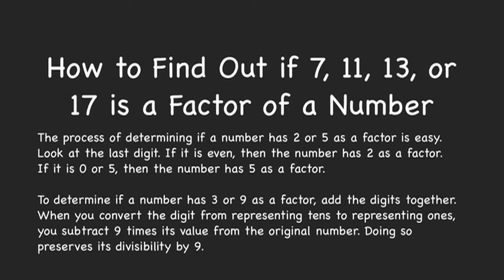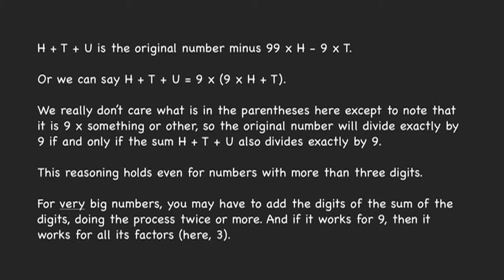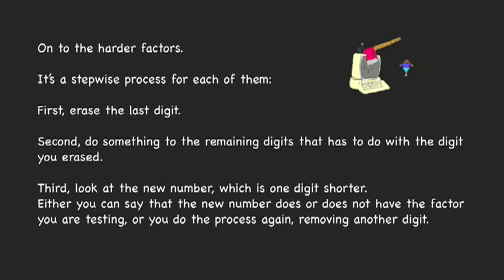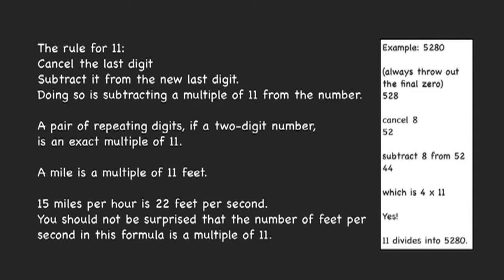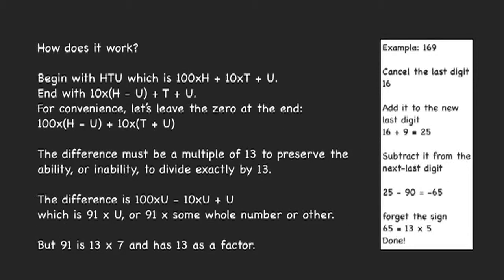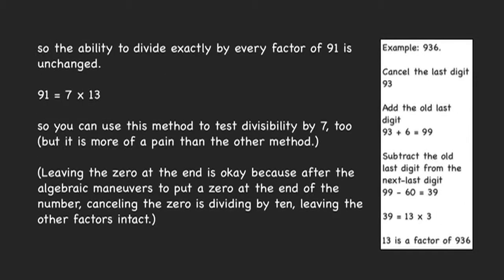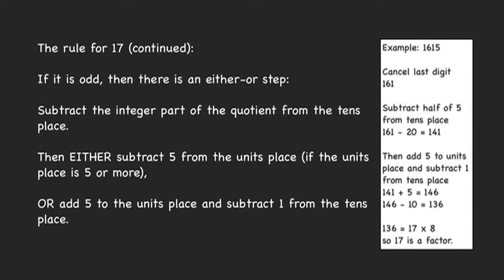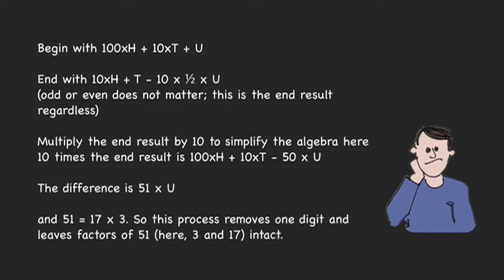Factoring a Number: How to Determine if 7, 11, 13, or 17 is a Factor Without Dividing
This video shows how to determine, without actually doing the division, if a number divides exactly into 7, 11, 13, and 17. It begins with an introduction that shows how the well-known process for determining if 3 or 9 is a factor (add the digits together), then goes into the more complicated (but still easier than division) processes for 11, 13, and 17.

Examples are shown.